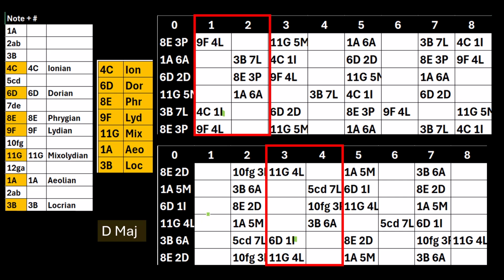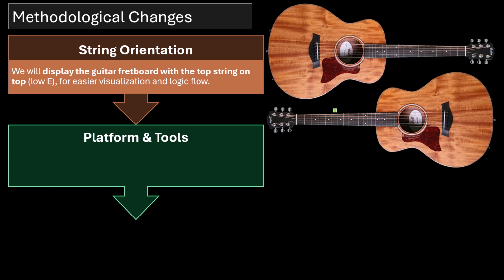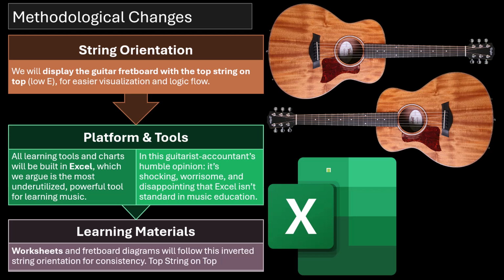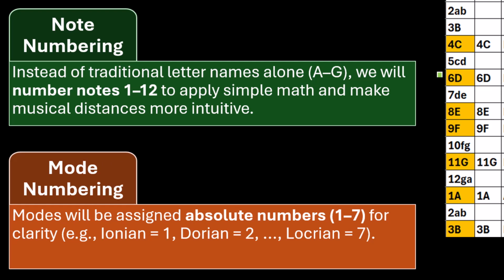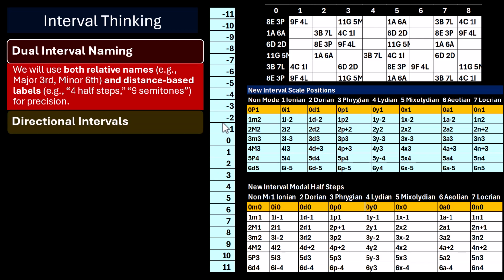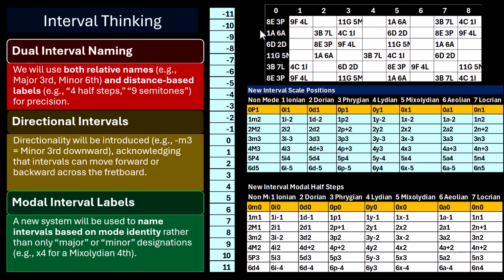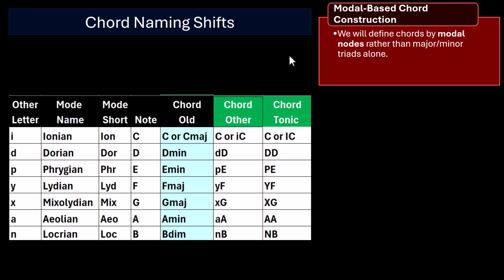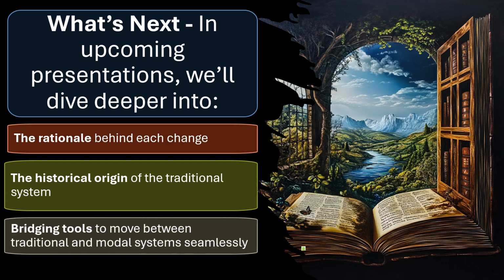Modal System vs Traditional System Key Differences 1007 Music Theory - Guitar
Modal System vs Traditional System Key Differences
Music Theory - Guitar